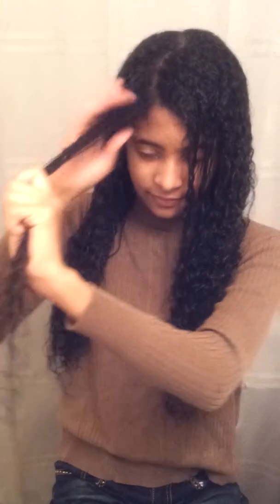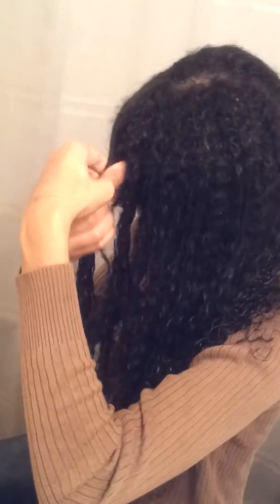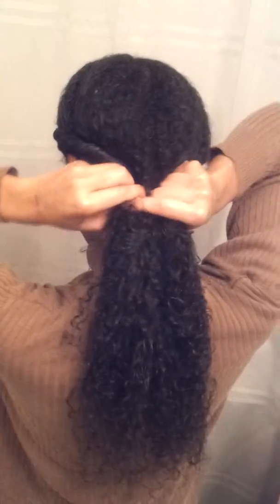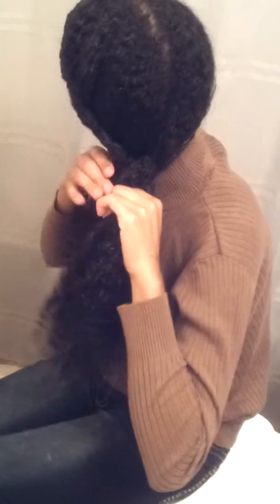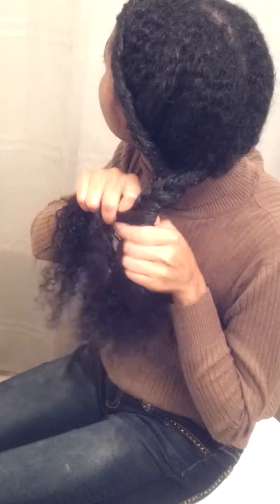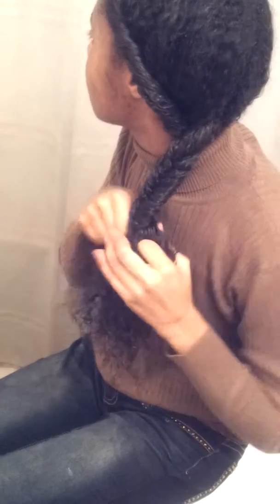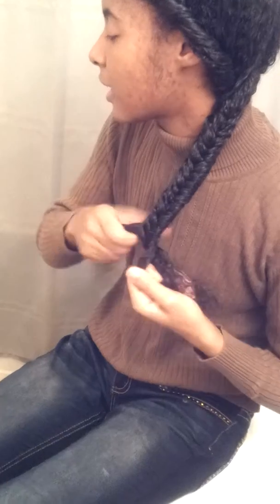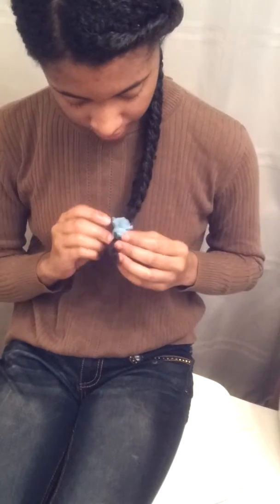double twist into fishtail braid (curly hairstyles)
sorry the twist was kind of crooked. Better quality coming soon.